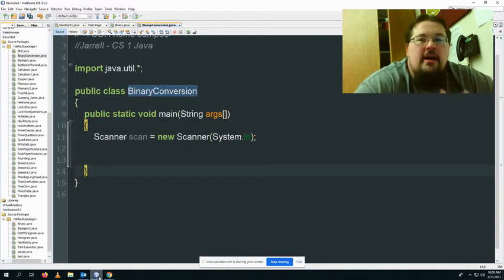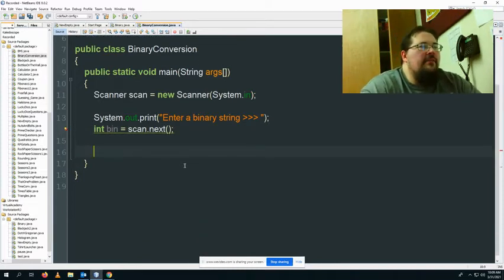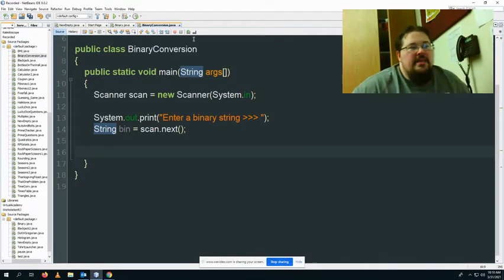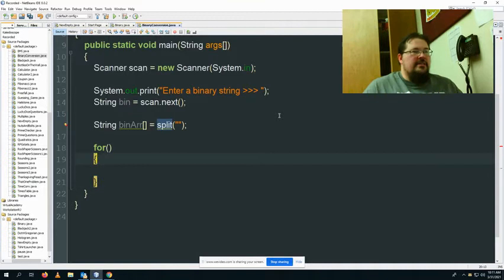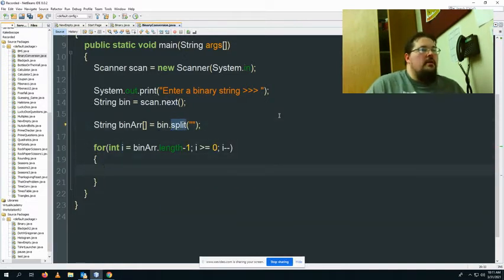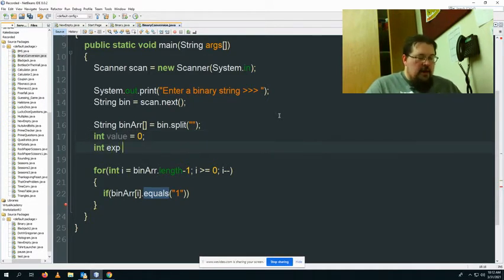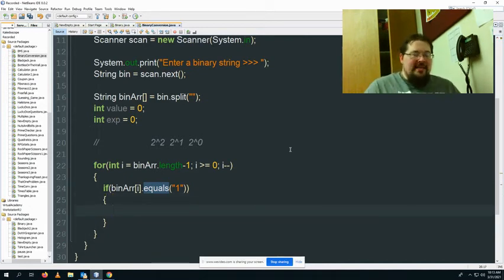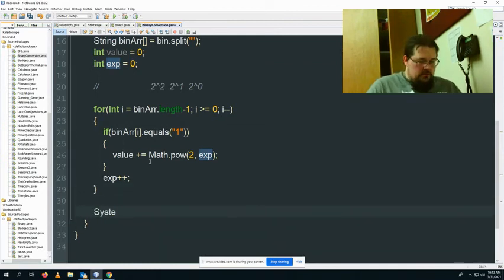BinaryConversion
THIS version of the code does NOT use the parseInt() method.  It's quicker and arguably simpler, so I let it slide.

Let me know if you want to see the other version of this.  Otherwise, check out the OlympicScoring video for parsing.